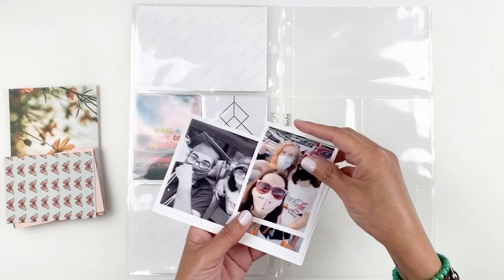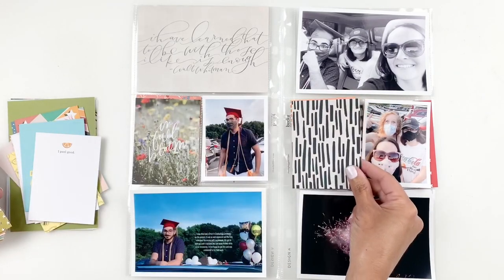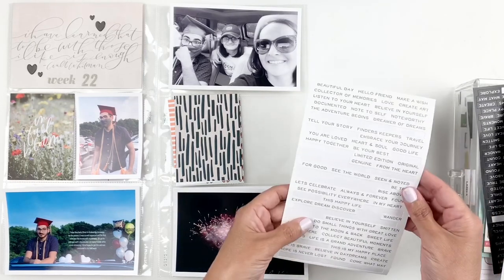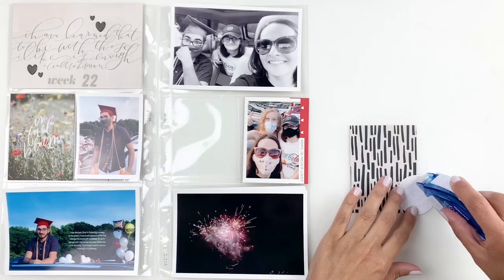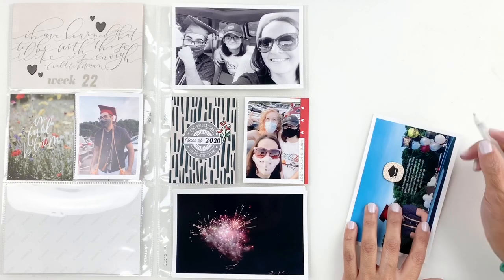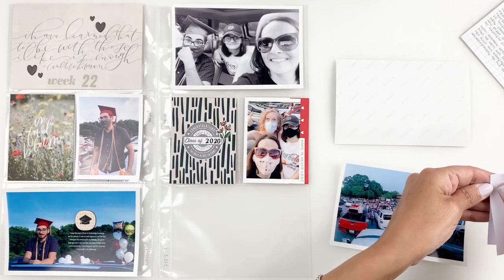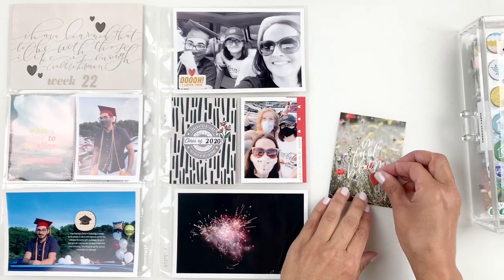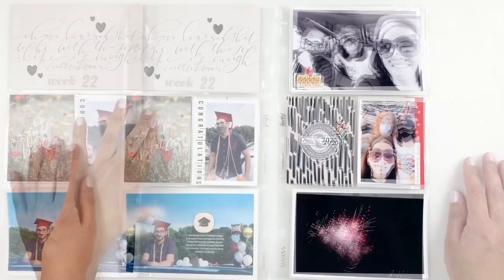Project Life Process Layout 2020 | Week 22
Some Of My Favorite Crafty Things (AMAZON)